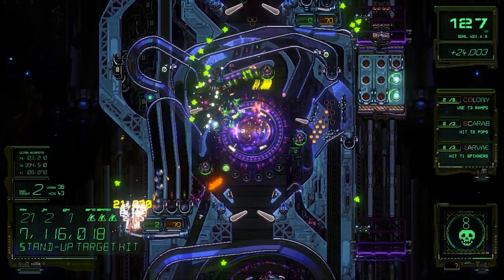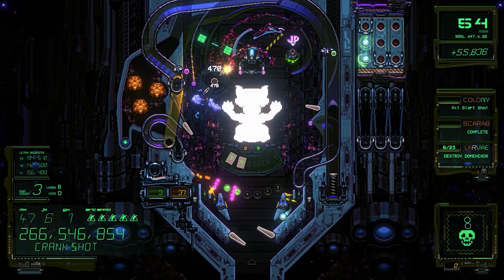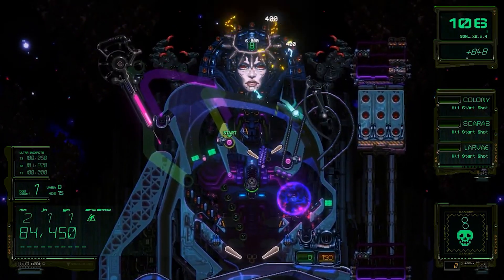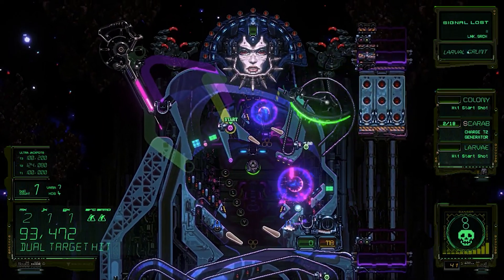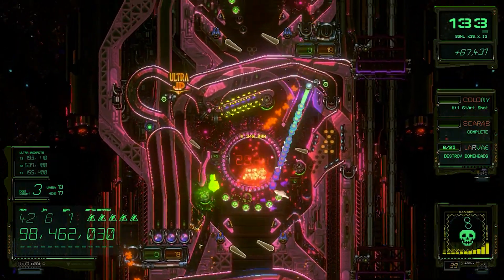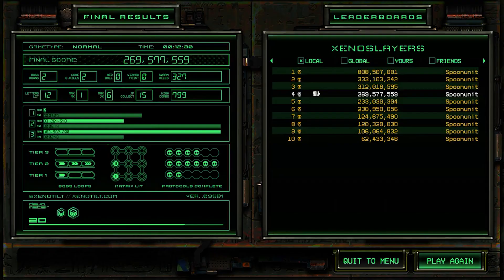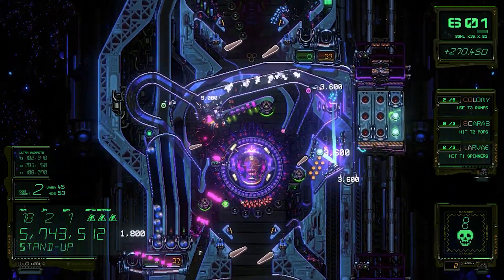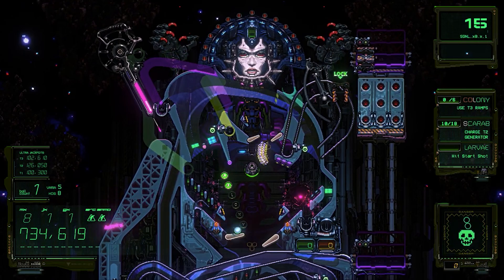XENOTILT - GAME OF THE WEEK! №66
CLASSIC GAME REVIEW!

LIGHTNING STRIKES AGAIN!! XENOTILT, the sequel to the cult hit, DEMON'S TILT. Get ready for another PINBALL FANTASY. XENOTILT shreds the envelope with face-melting gameplay & graphics.